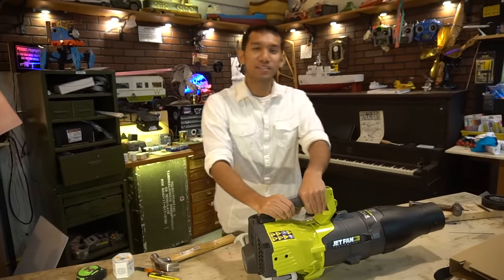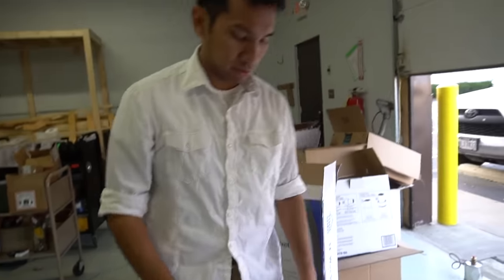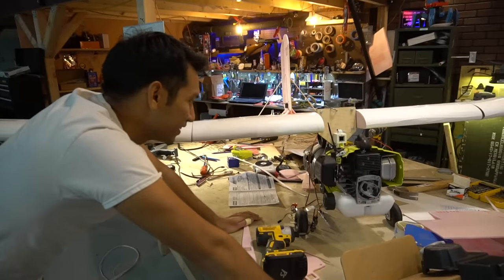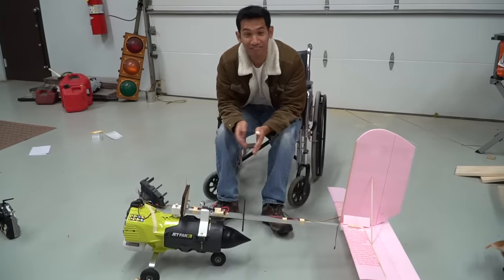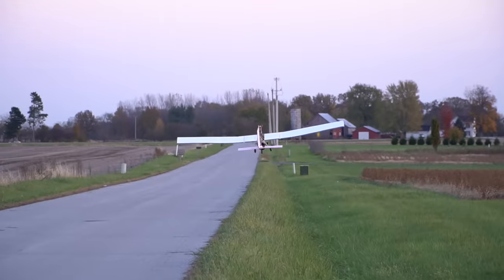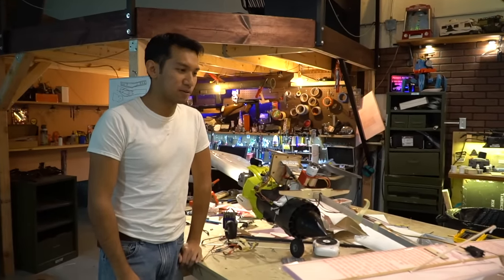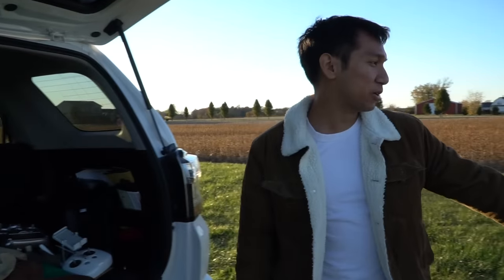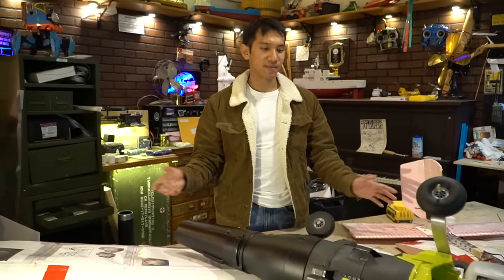FLYING Leaf Blower RC Airplane Drone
the long awaited leafblower rc plane is here! Did anyone actually ask for this? :D anyways we kinda got the leaf blower to take flight!

Here's some stuff I use in most of my videos:
3D Printers:

Peter Sripol
PMB328
3195 Dayton Xenia RD STE 900